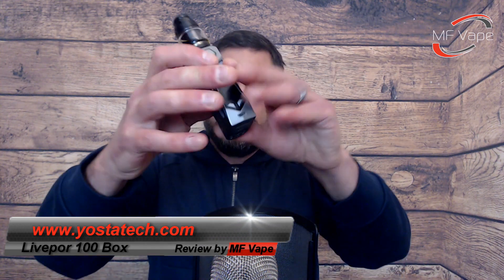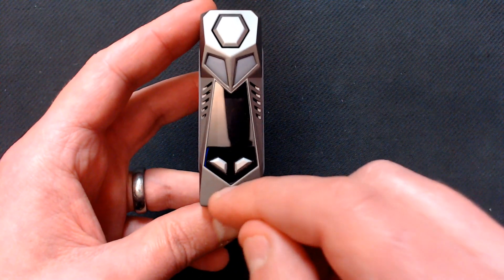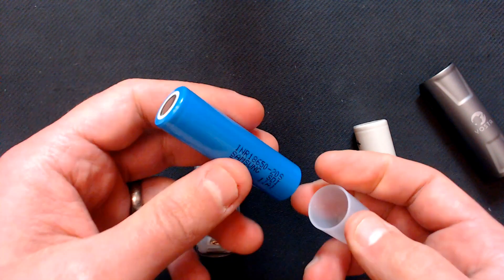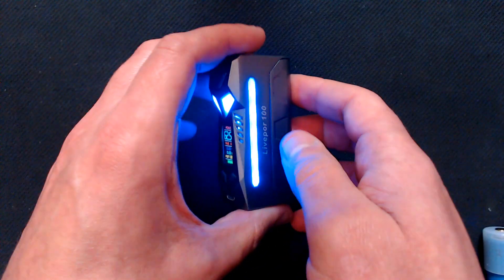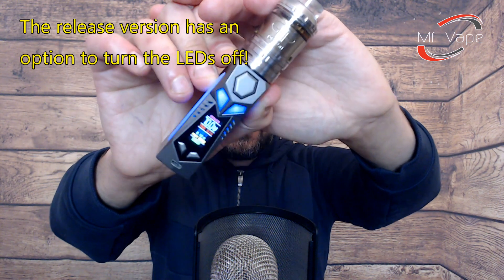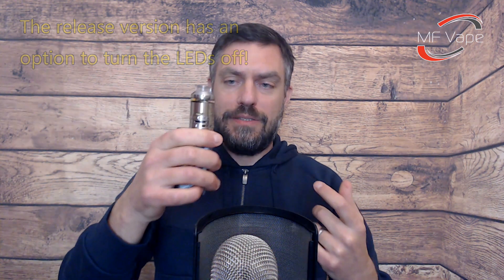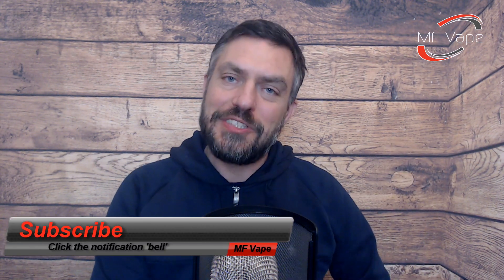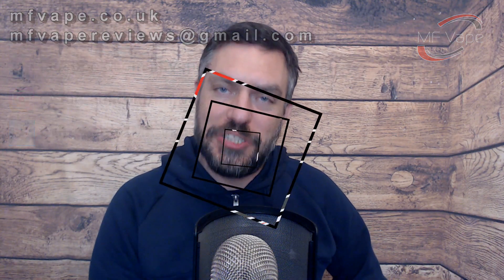Yosta Livepor 100 Box - 'Let there be lights! ' - Single 21700 Mod